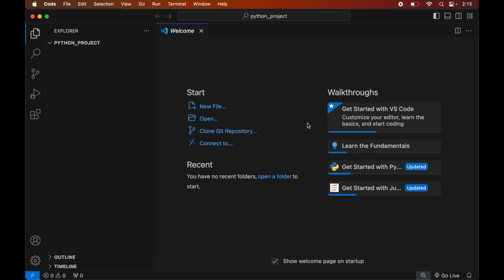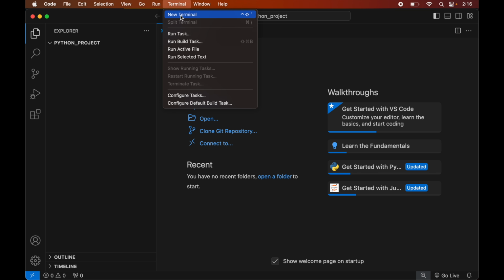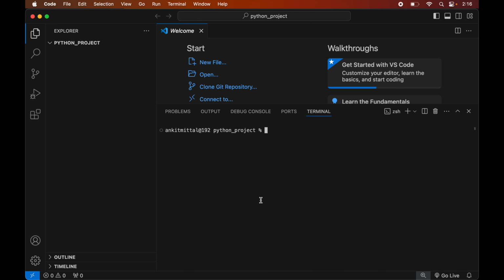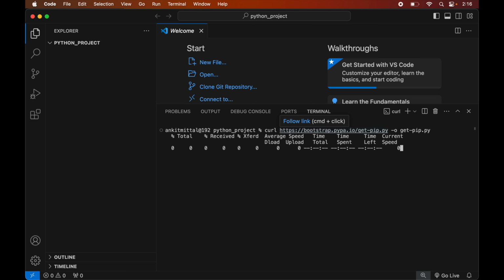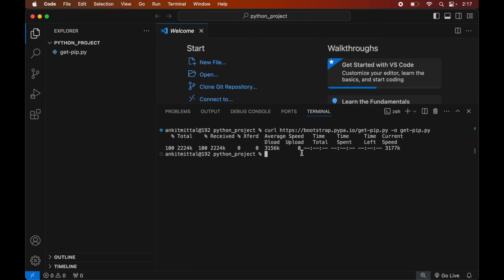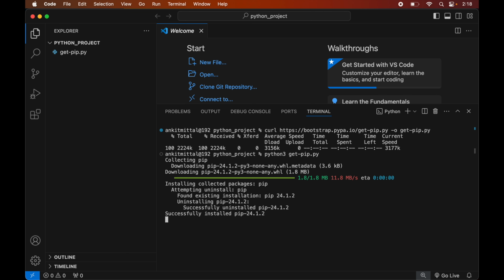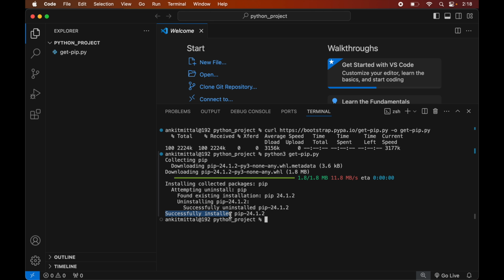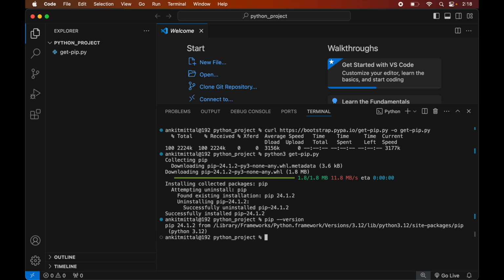How to Install PIP in Visual Studio Code (Windows & Mac) [2024]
This video is an easy tutorial on how to install PIP in Visual Studio Code (VSCode). I've covered for Windows & Mac both.

In this video, I have explained the step-by-step process to install PIP python library in the VSCode (Visual Studio Code) editor. Also, I have mentioned steps for both Mac OS and Windows systems.

In this comprehensive tutorial, learn how to install PIP in Visual Studio Code for both Windows and Mac. PIP, the package installer for Python, is an essential tool for managing and installing Python libraries and packages. Whether you're a beginner or an experienced developer, this step-by-step guide will help you set up PIP in VSCode seamlessly.

📋 What You'll Learn:
Installing PIP in Visual Studio Code on Windows & Mac
Verifying the PIP installation
Troubleshooting common PIP installation issues

🔧  Useful Links and Resources:
Command to Download get-pip.py: curl -o get-pip.py